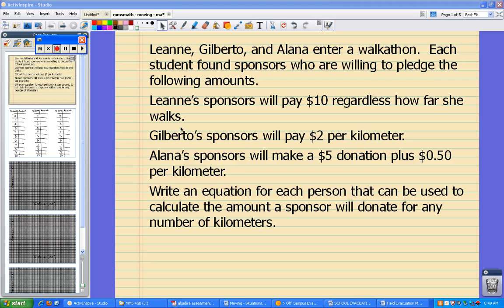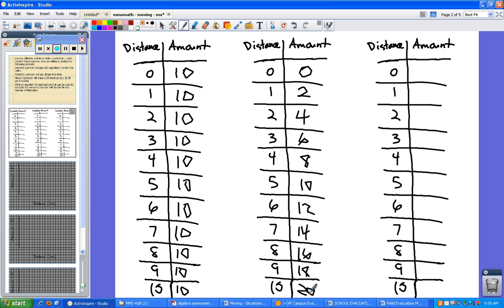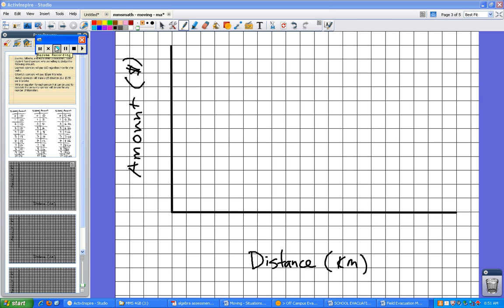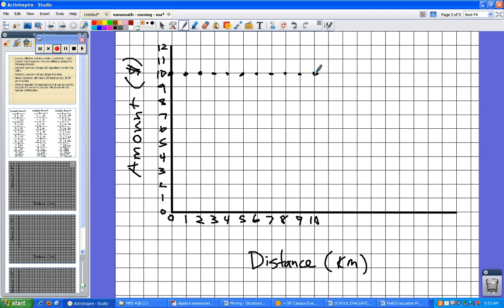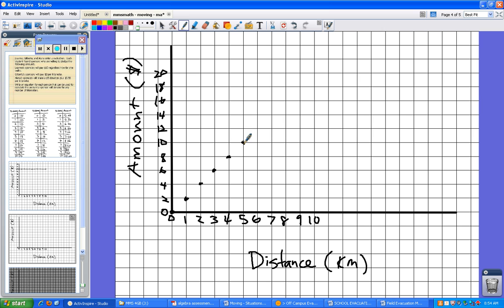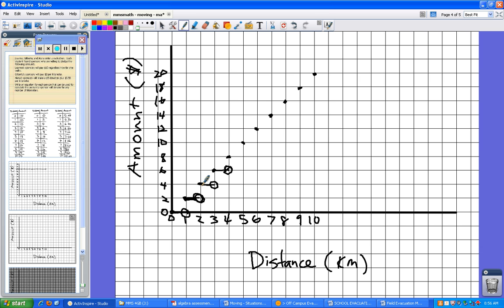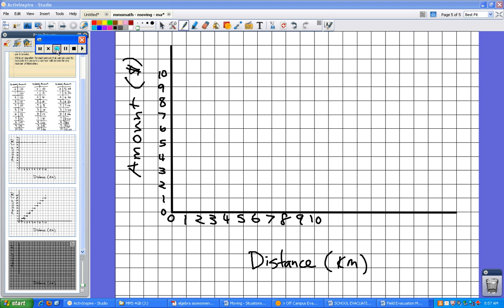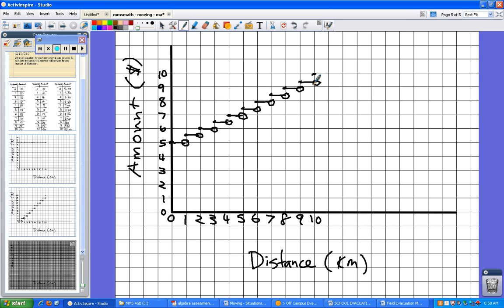mmsmath - moving - Walkathon Pledge Plans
Goes through the Walkathon problem, explaining how to create a table of values and the related graph for three walkathon pledge plans. The Walkathon problem is in "Moving Straight Ahead" from Connected Math.  Viewer should watch the video "mmsmath - moving - making graphs" before watching this video.